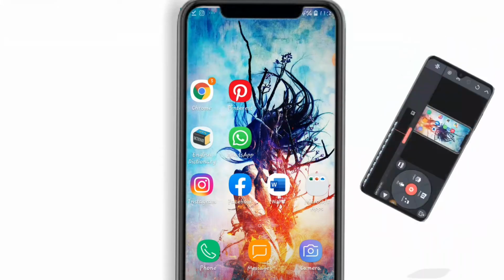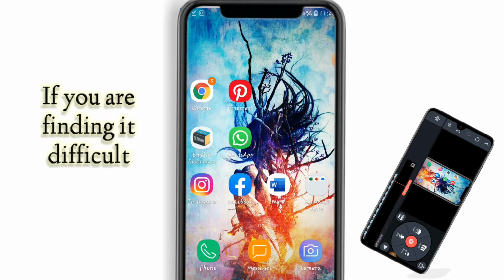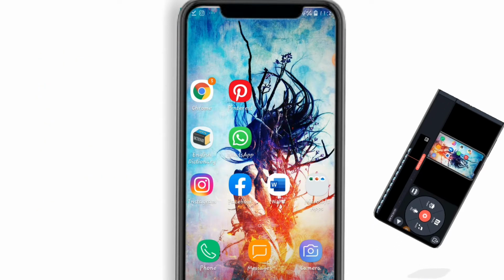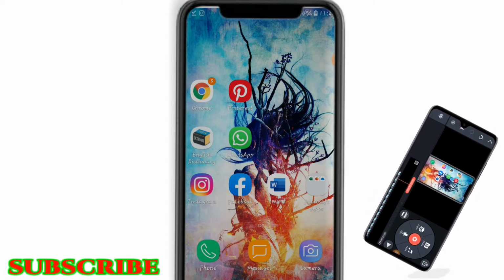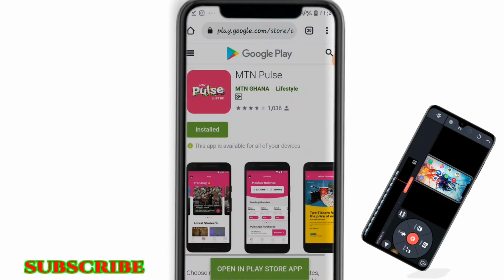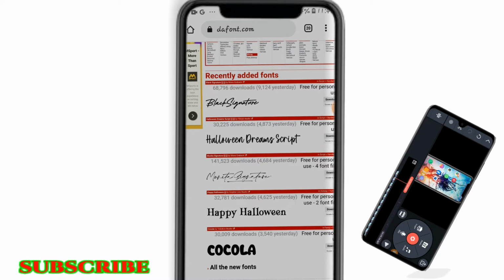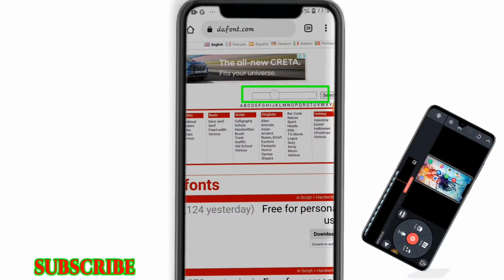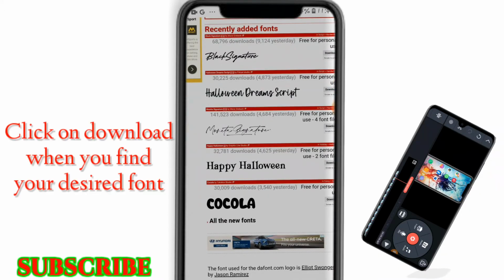Install#fonts in pixellab|| pixellab tutorial 2021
Hello guys welcome once again to my official channel, King Sam Grafix. So in this video I'm gonna show you how to install fonts in pixellab.  This is a step by step pixellab 2021 tutorial on how to install fonts to your pixellab app so kindly follow so you can do same

♾♾Enjoy some of the previous works🎮